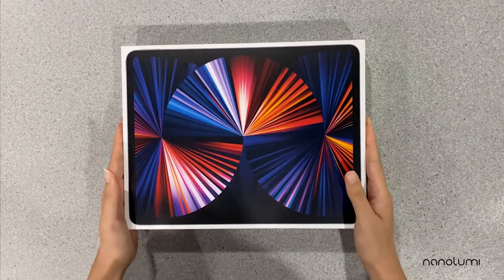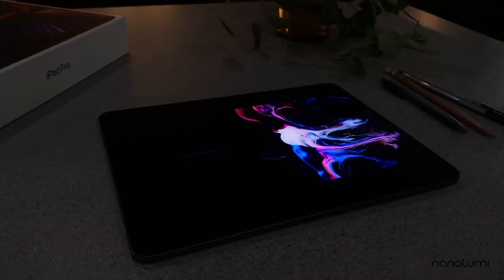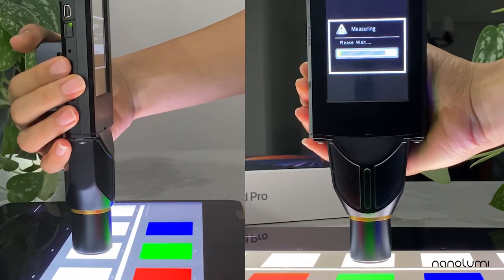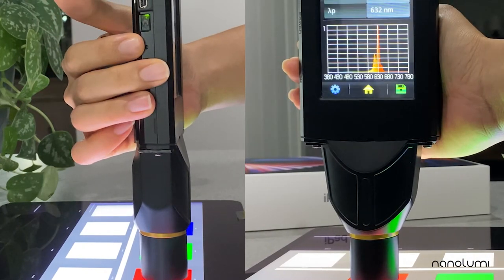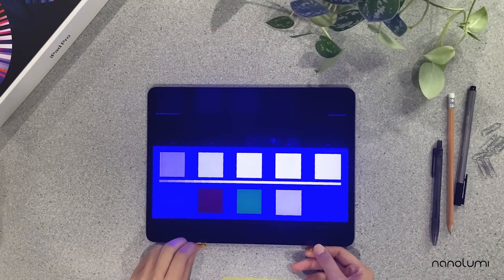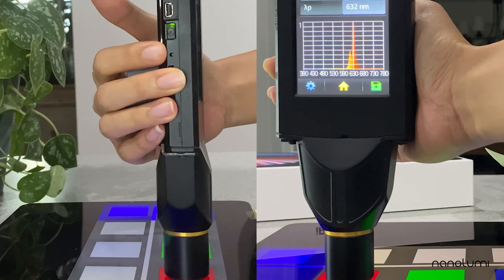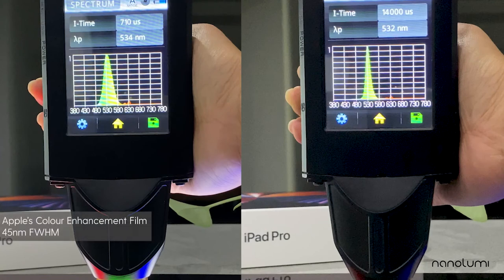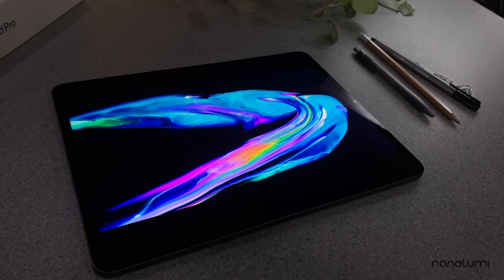2021 iPad Pro - A Performance Demonstration of Colour Enhancement Films in LCD/MiniLED Display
Apple launched the 12.9” iPad Pro in April 2021, and this is the first iPad Pro with a miniLED backlight. Display Supply Chain Consultants (DSCC) forecasts that miniLED backlight panel shipments will rise from 8.7M units in 2021 to 55.8M units in 2026. The 45% CAGR should come as no surprise as MiniLEDs offer many advantages for LCD displays - higher brightness, better contrast ratio for high dynamic range, and energy efficiency. Adding a colour enhancement film further boosts the colour performance of LCD/MiniLED displays, allowing digital content to be shown in a wider range of colours.

In this video, we measure and compare the colour performance of the 12.9” iPad Pro using Apple’s colour enhancement film and Nanolumi’s Chameleon® colour enhancement film to demonstrate the impact that a narrower green emitter has on wide colour gamut coverage and brightness.